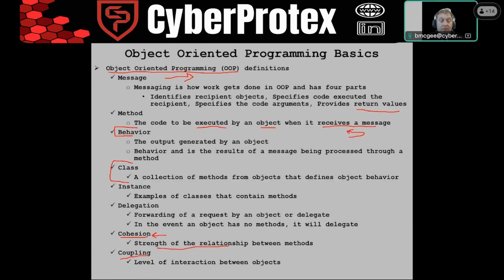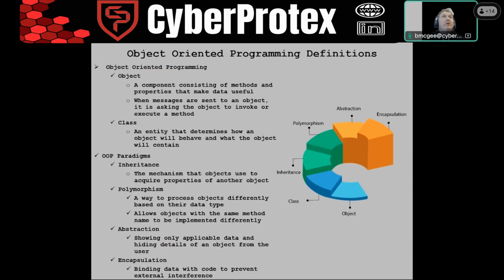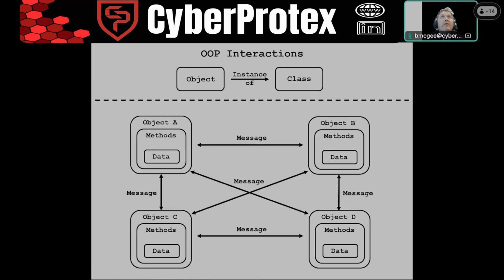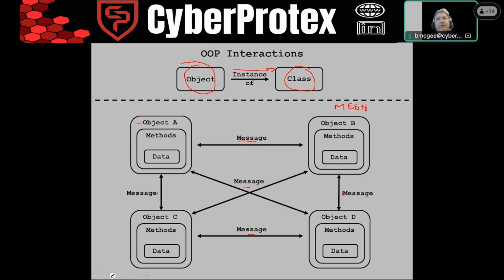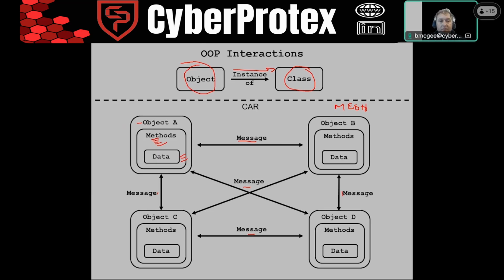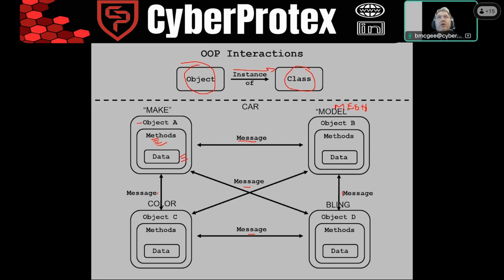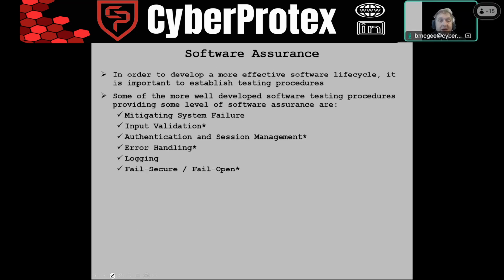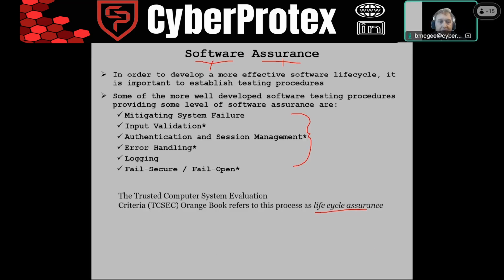Object Oriented Programming cont. - ISC2 CISSP - Day 5.11.1